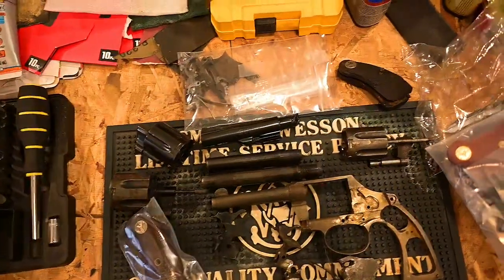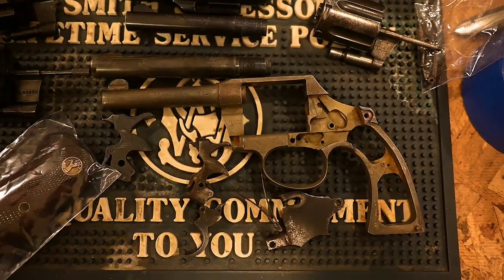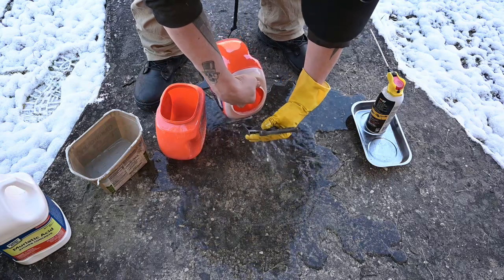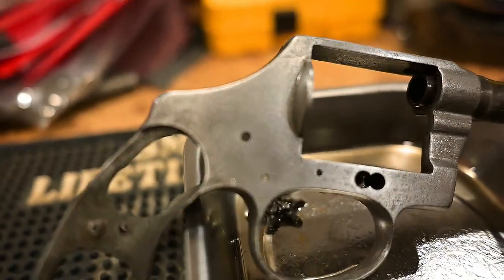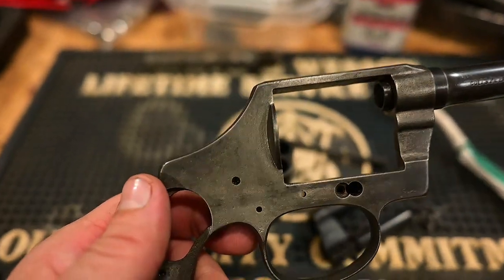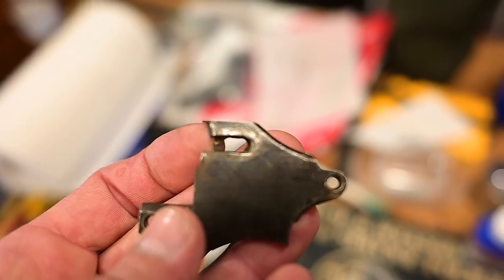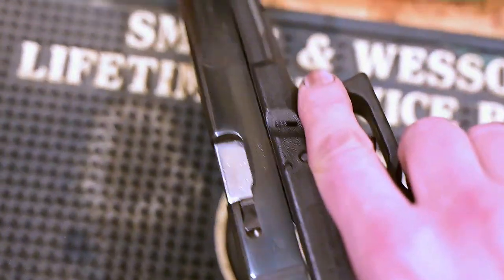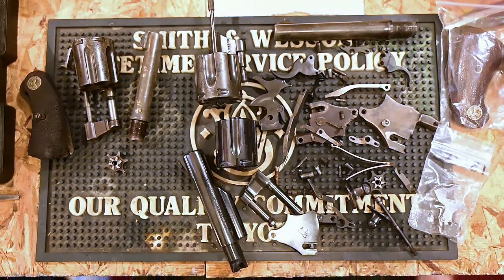Colt Police Positive Restore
Changing the Barrel, and Reblueing.  And other Parts.